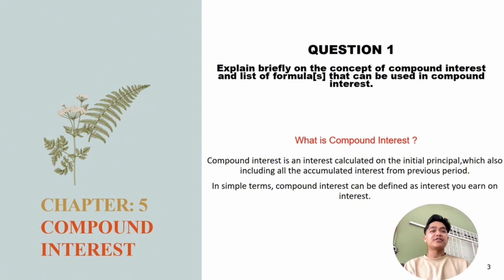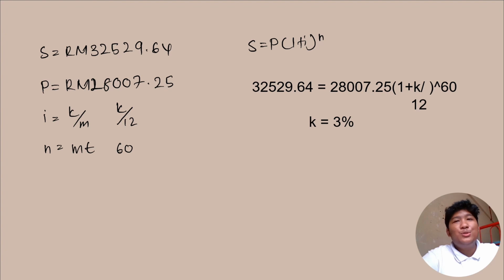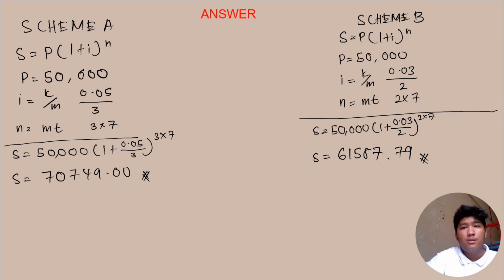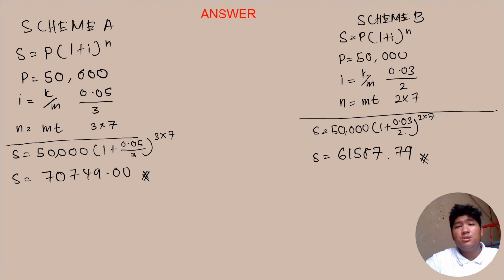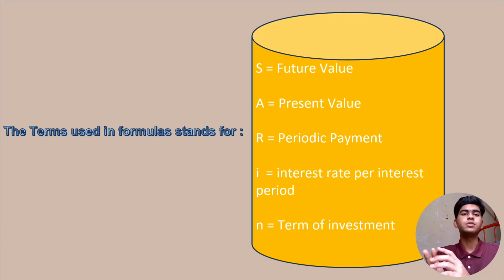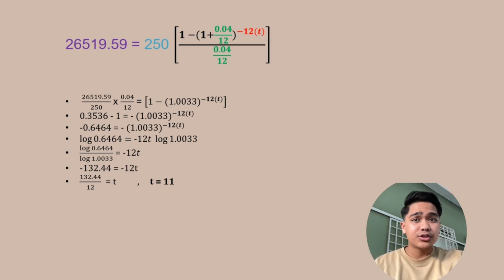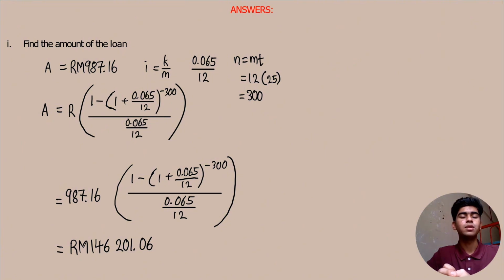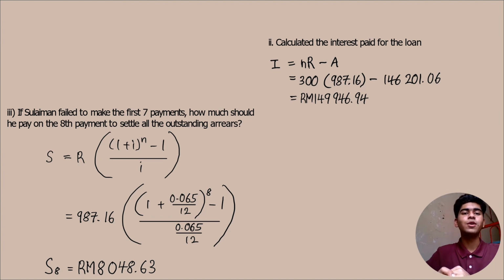MAT 112 VIDEO PRESENTATION ( BA1111H GROUP 6 )